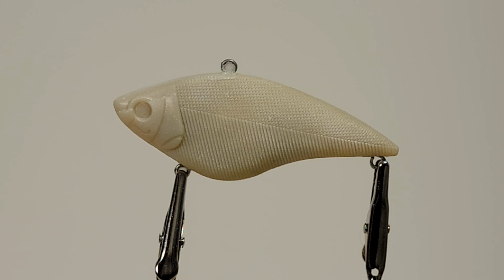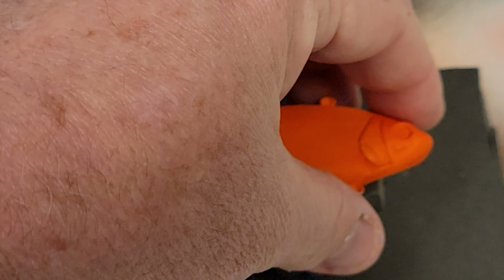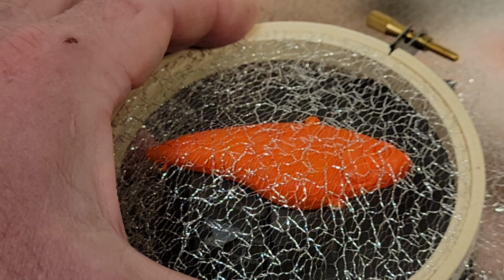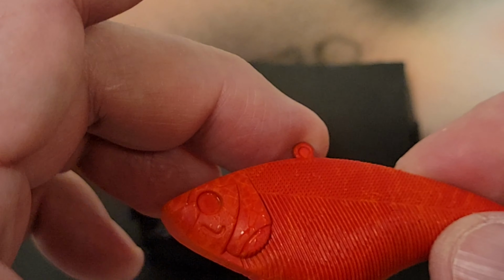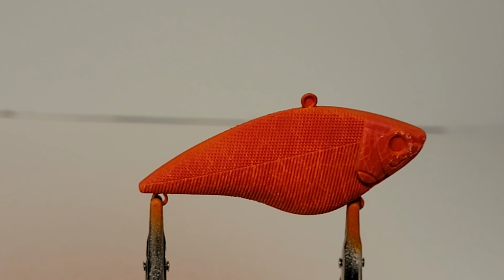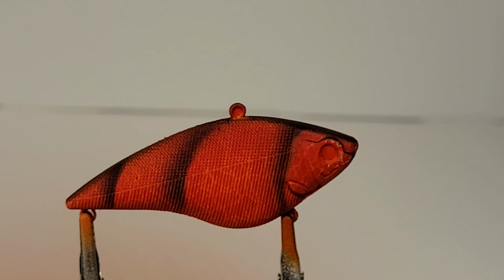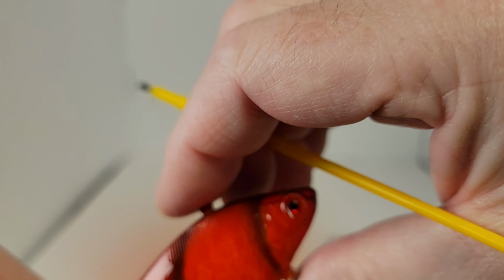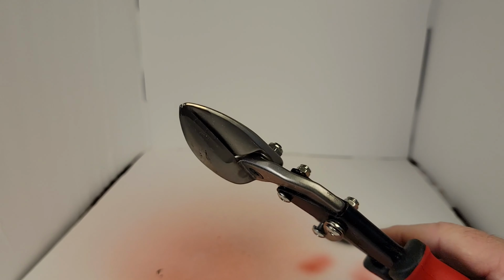Painting a lipless crank and UV topcoat!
I give a new topcoat a try and paint a lipless crankbait for spring!
Don't forget to leave me a comment on how we should celebrate 1000 subscribers!

UV Resin

Lipless crankbait blanks (REALLY good deal!!!)

Clip holders